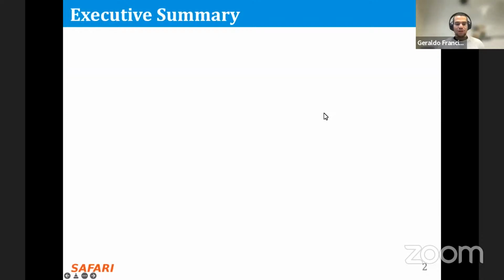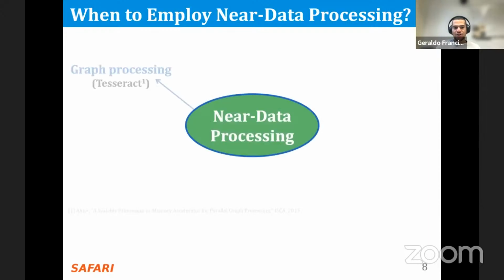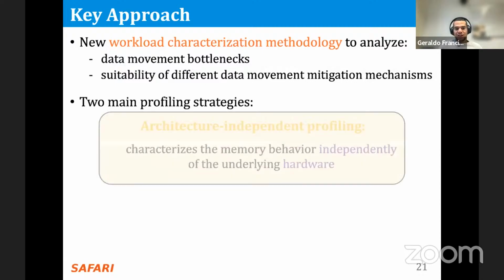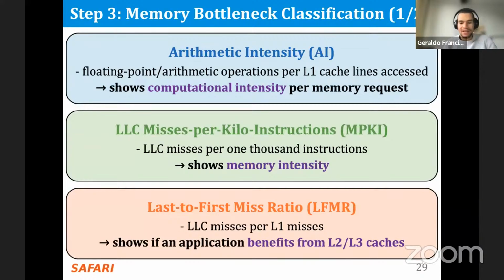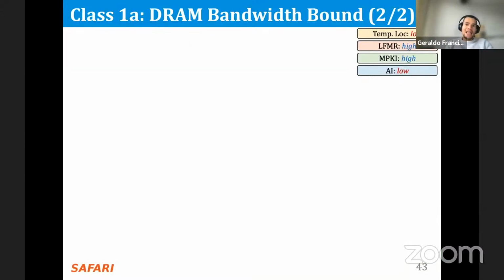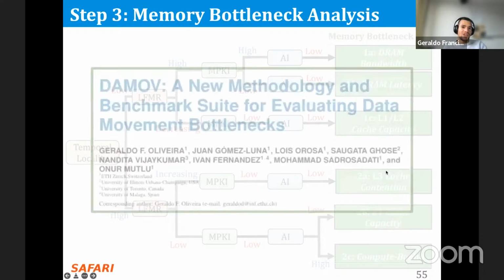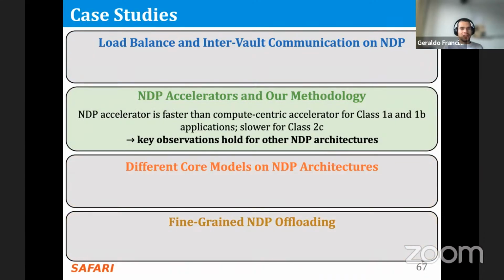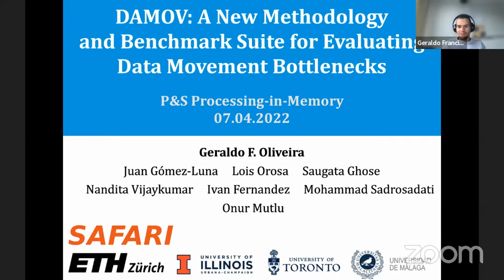Processing-in-Memory Course: Lecture 5: How to Evaluate Data Movement Bottlenecks - Spring 2022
Lecture 5: How to Evaluate Data Movement Bottlenecks
Lecturer: Geraldo F. Oliveira
Lecturer: Dr. Juan Gómez Luna

Recommended Reading:
Intelligent Architectures for Intelligent Computing Systems